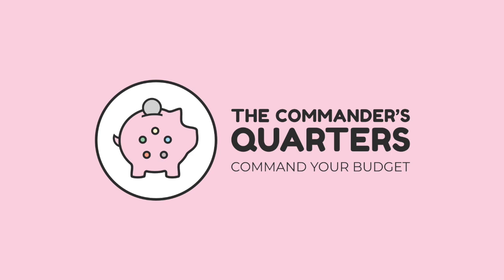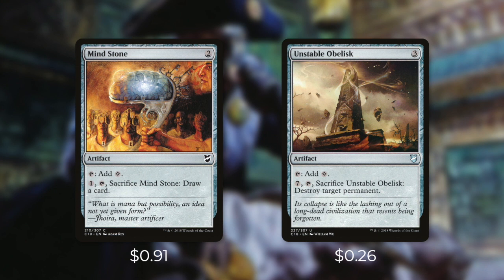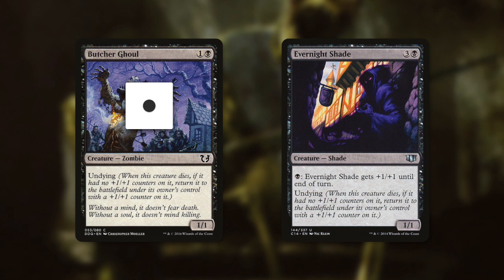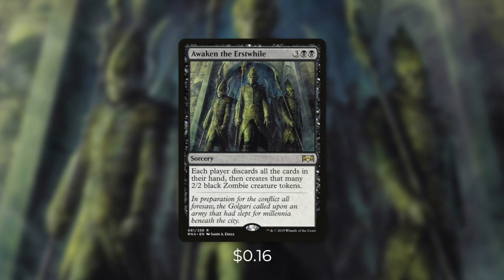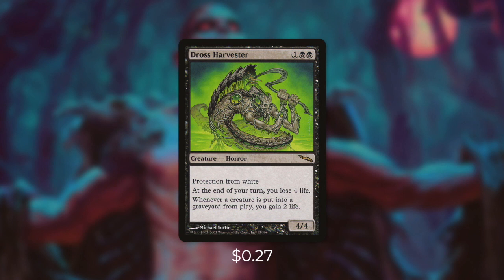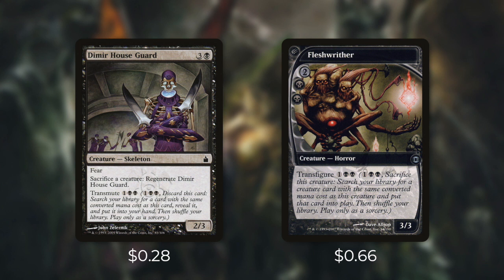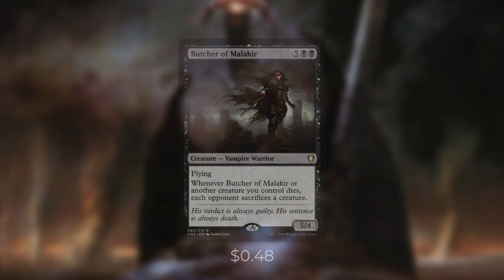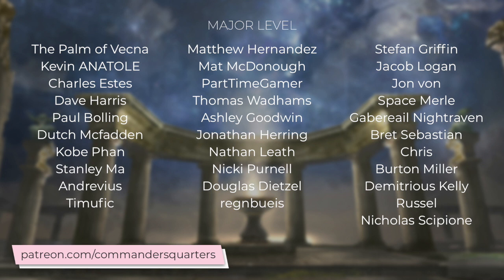Yawgmoth, Thran Physician | EDH Budget Deck Tech $25 | Aristocrats | Magic the Gathering | Commander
Command your budget! Here at The Commander's Quarters we brew fun and focused $25 EDH decks. On this deck tech we brew with Yawgmoth, Thran Physician as our commander. Get as much fodder out as you can to sacrifice to Yawgmoth, and then drain out your opponents or combo off!